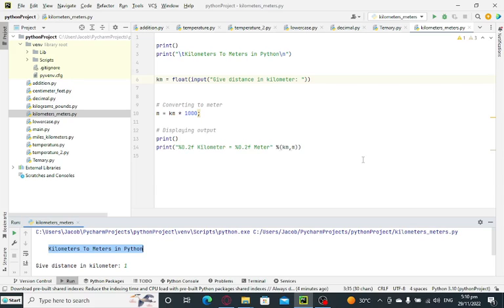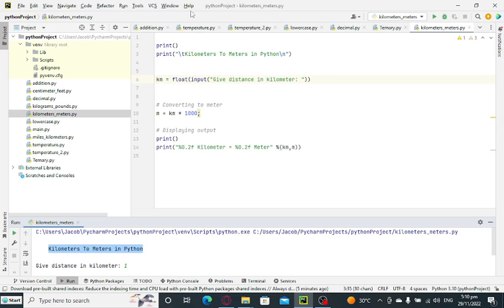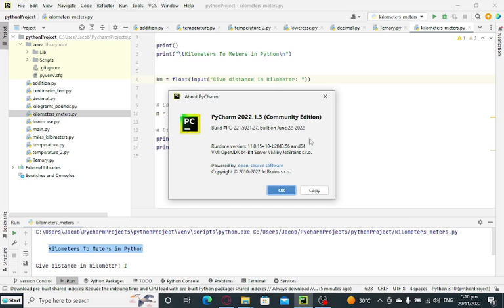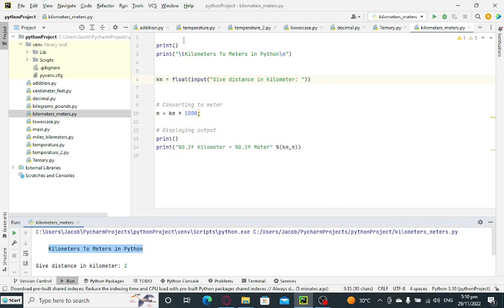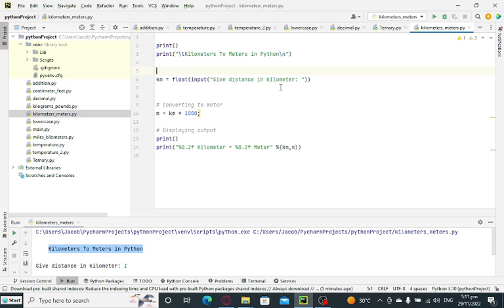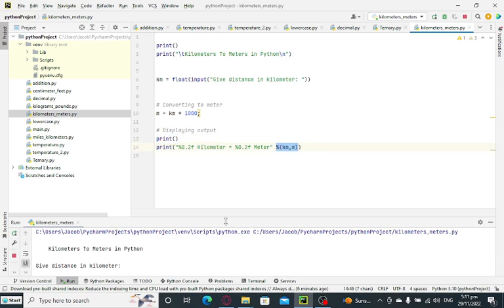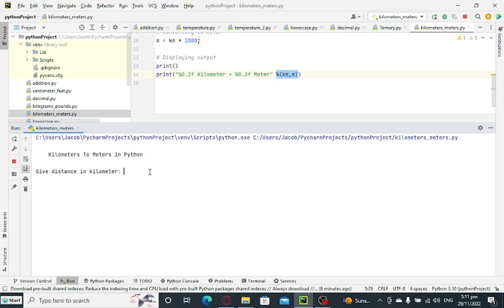Kilometers To Meters in Python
A simple program to ask the user to give distance in kilometers and convert it into meters equivalent using Python programming language.

GCash Account

Jake Pomperada